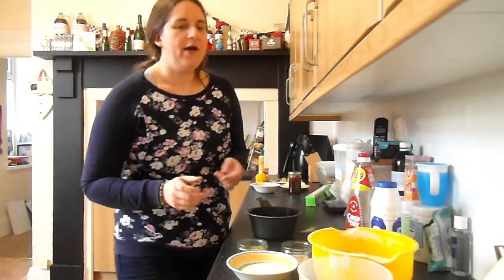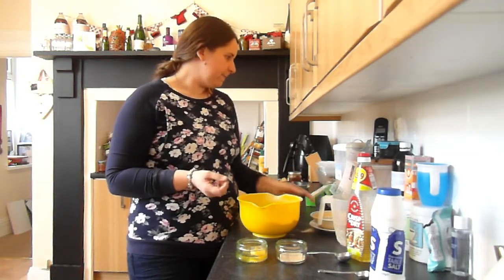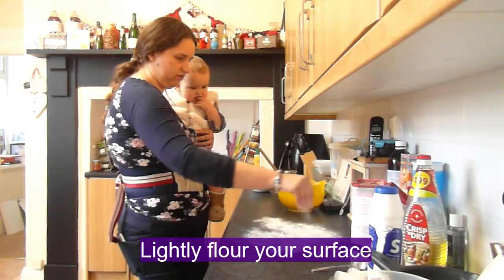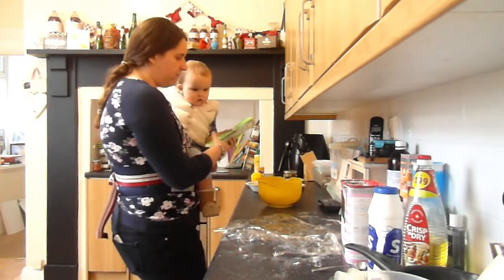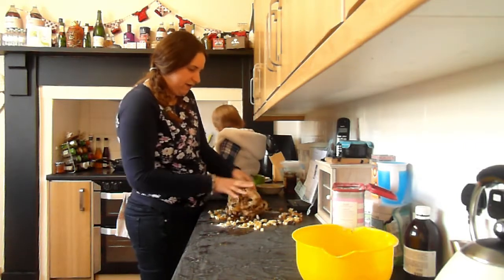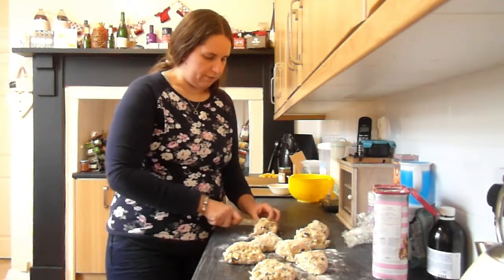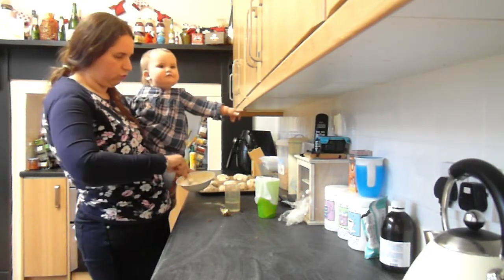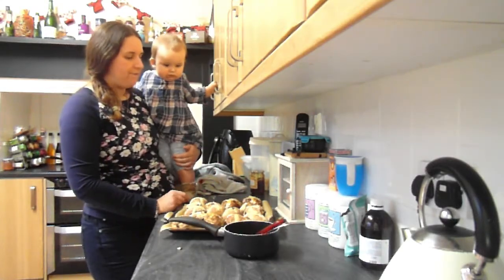Bake your way through Holy Week- Good Friday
Join Rachel to make hot cross buns on Good Friday, remembering Jesus dying on the cross